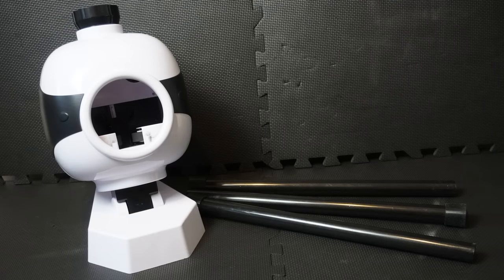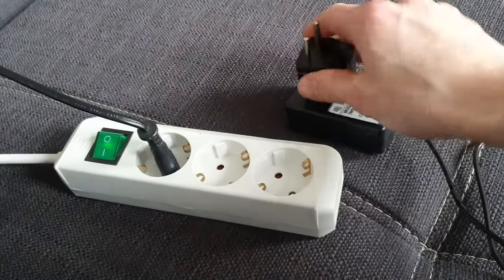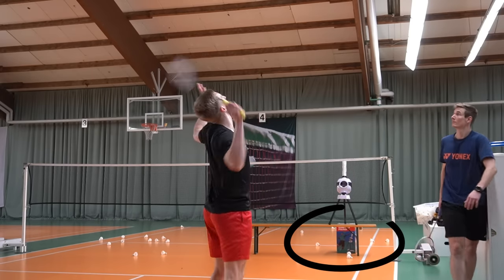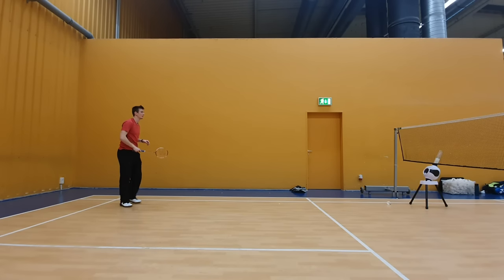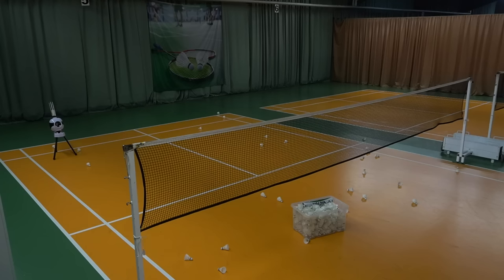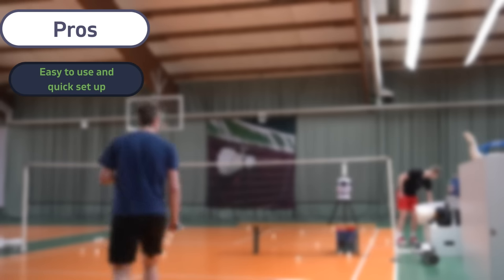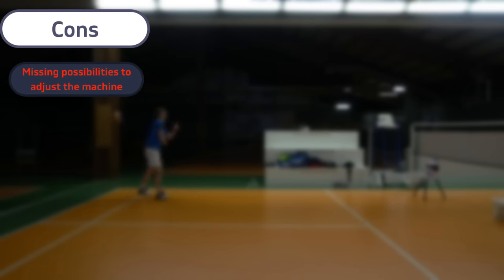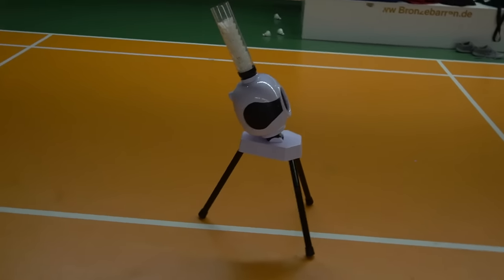Cheap Badminton Feeding Machine | Test and Review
Up to now I was never a big fan of badminton feeding machines. Very expensive, difficult to use and they take away a lot of space. Now there are feeding machines that caught my interest, as they seem to be easy to use, small and portable and you can get them for a very small price.

---Overview
0:00 Intro
0:46 Set up
2:08 Shooting angle, capacity and speed
2:51 Precision
3:22 Using it for training
5:25 Conclusion
7:34 How to support me

I orderd my machine on Amazon and I have seen that there are a lot of different sellers now, also from different places. As I mentioned in the video, it would be awesome if you can use one of the following links if you want to buy a machine on Amazon, so I get a small comission and support for my channel. The price for you stays the same:

---Social Media